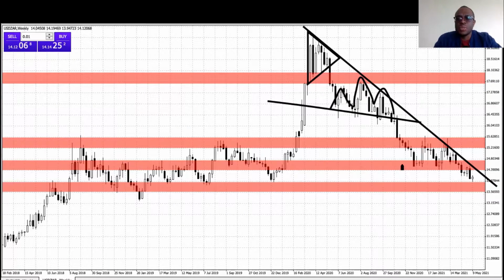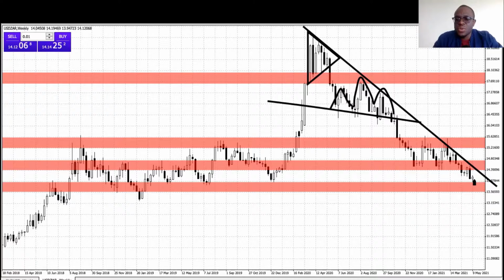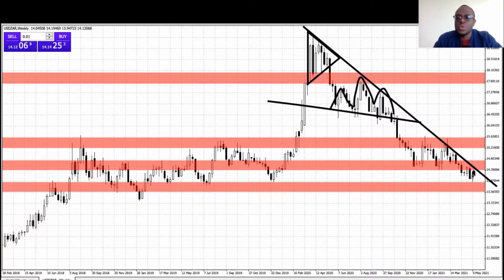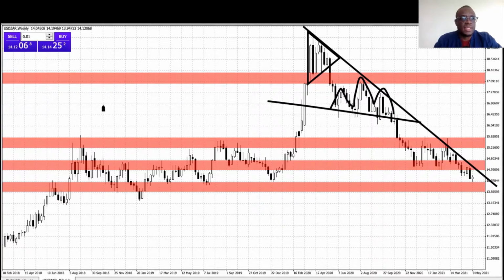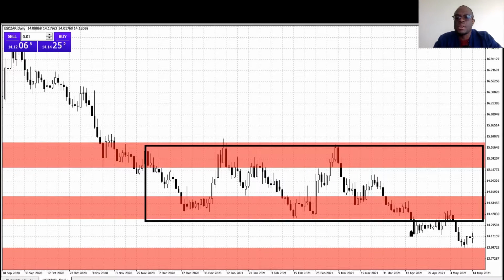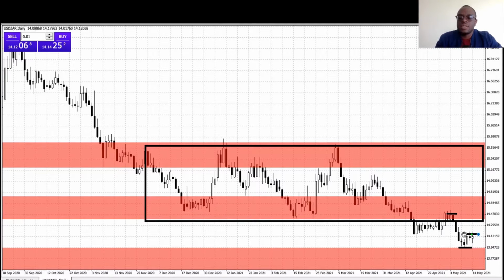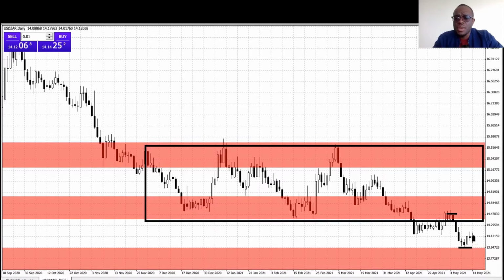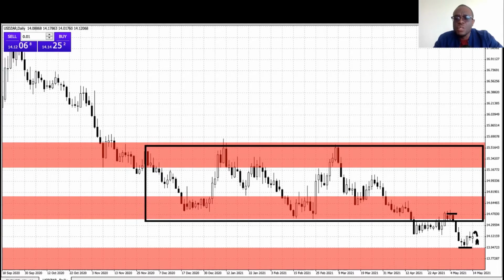FOREX - USDZAR DETAILED WEEKLY FORECAST / PREMARKET ANALYSIS FOR 17 - 21 MAY 2021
A presentation of the preparation for the upcoming trading opportunities on the USDZAR pair in the trading week 10 - 14 April 2021 using top down technical analysis, looking at the monthly, weekly and daily charts.